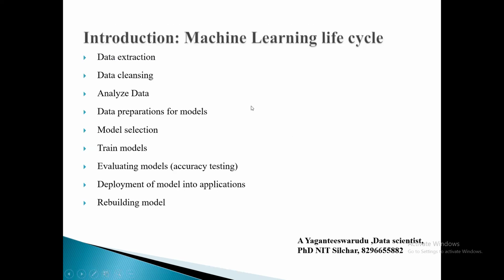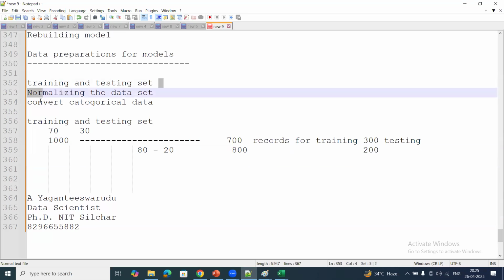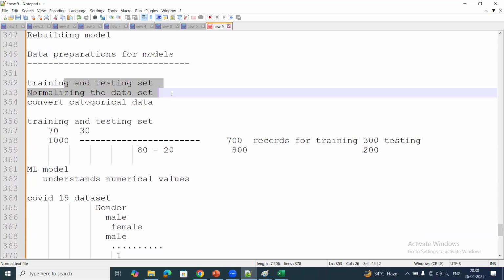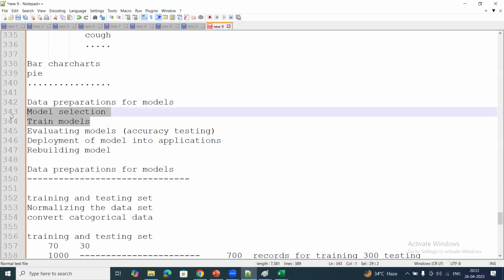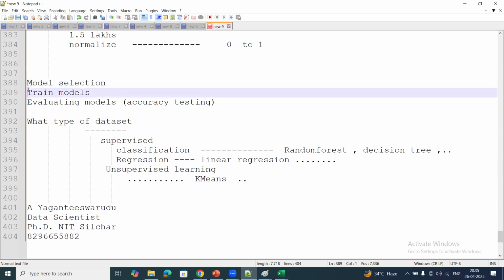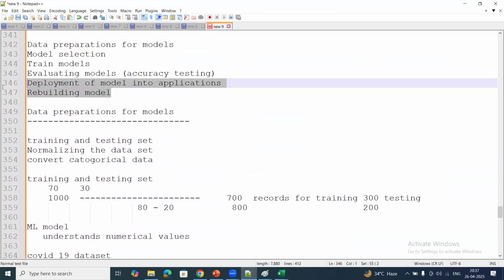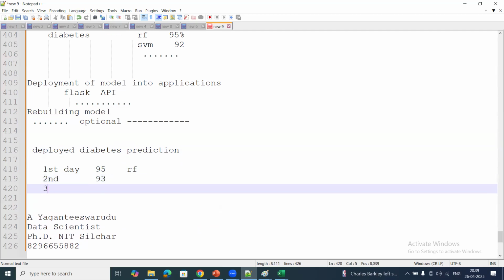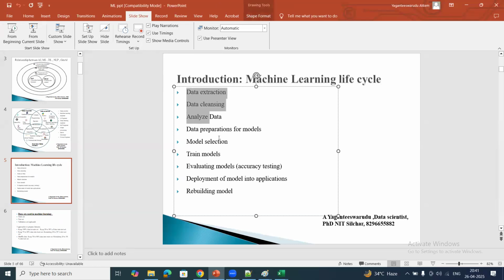Machine learning life cycle - part 2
Various phases of the machine learning life cycle explained.